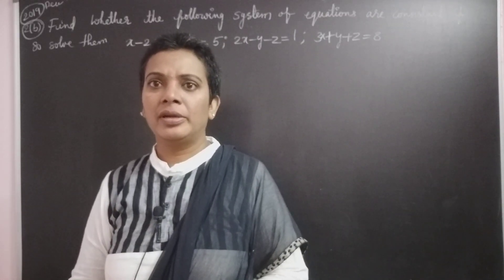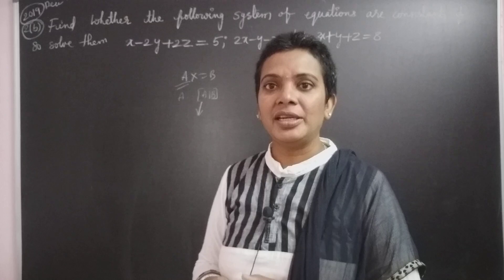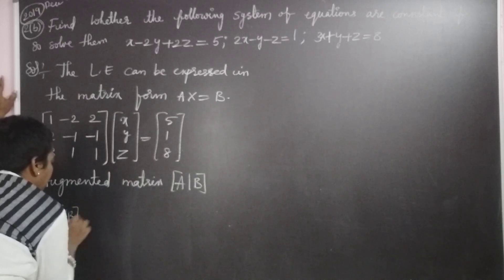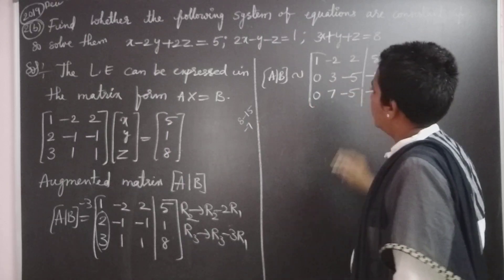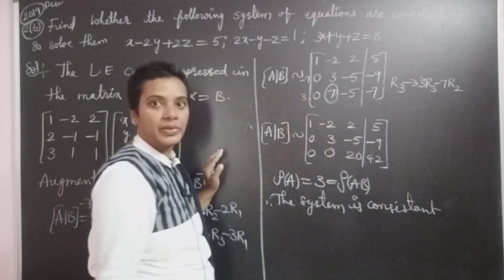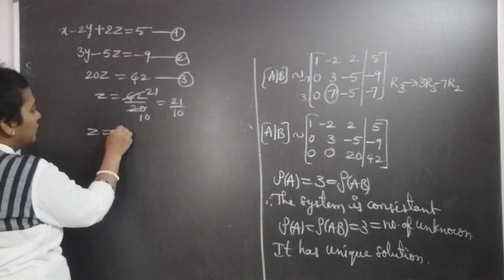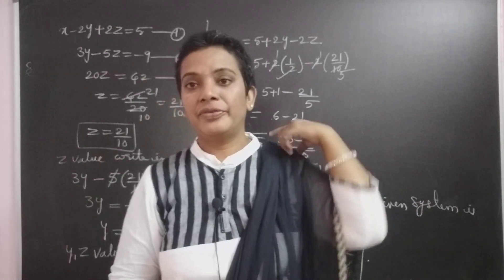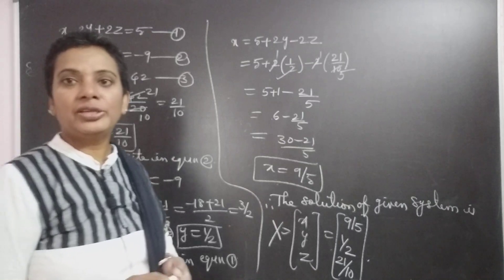Problem on consistency of the system of linear equations and solve. B.Tech Engineering Mathematics-1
B.Tech Engineering Mathematics-1. Problem on consistency of the system of linear equations and solve them completely. Chapter- Matrices.